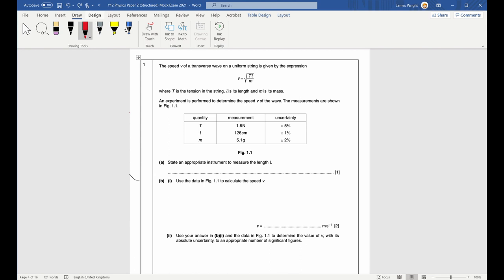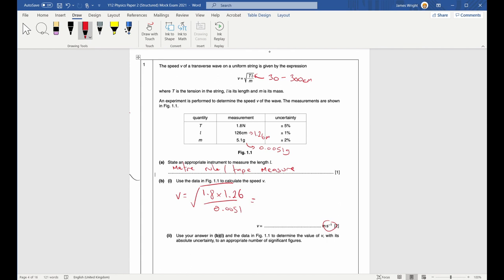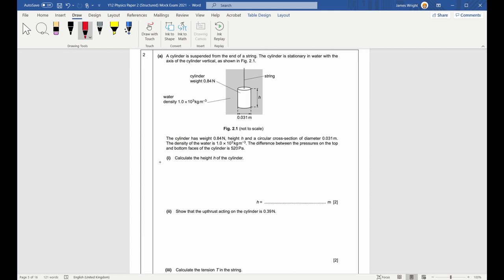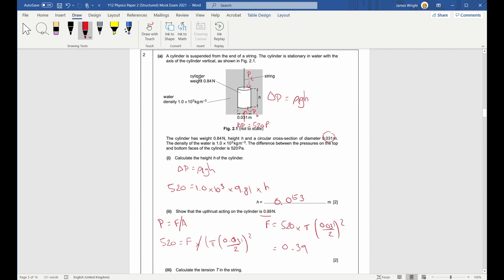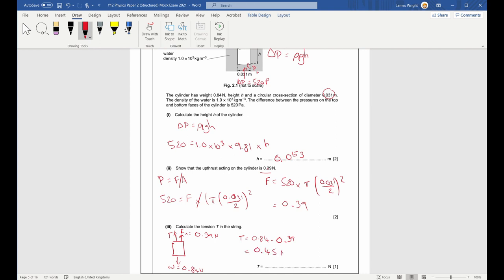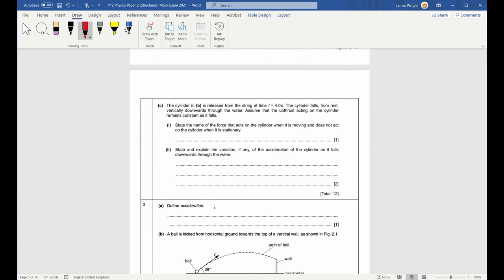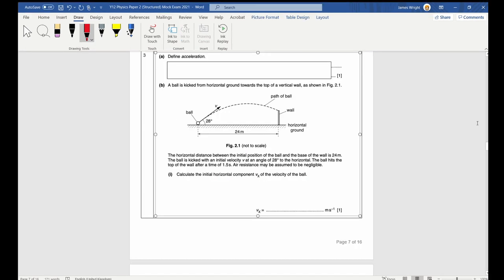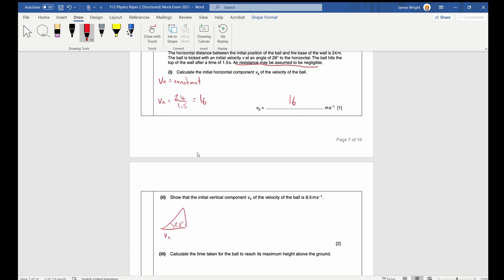GIS CIE AS Physics Mock Exams 2021: Year 12 Structured